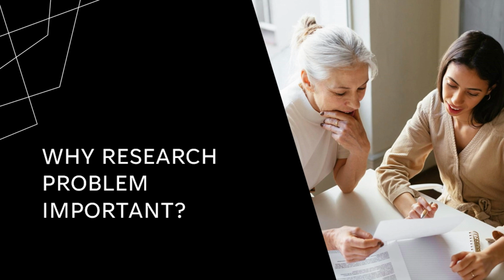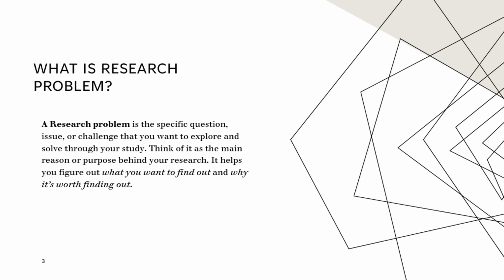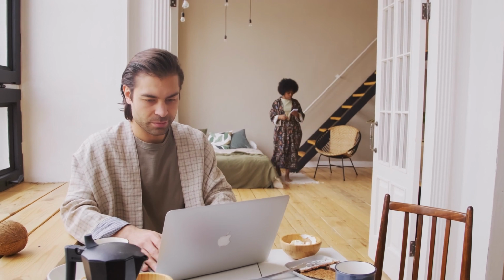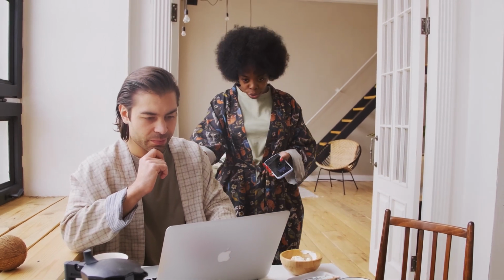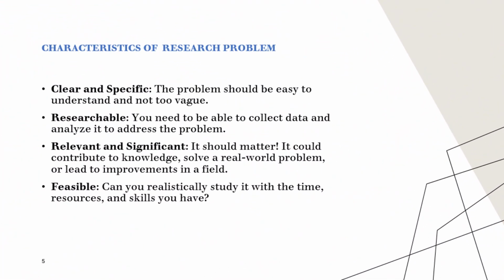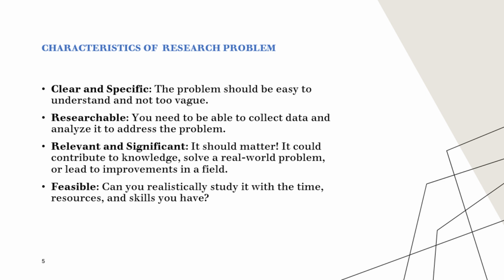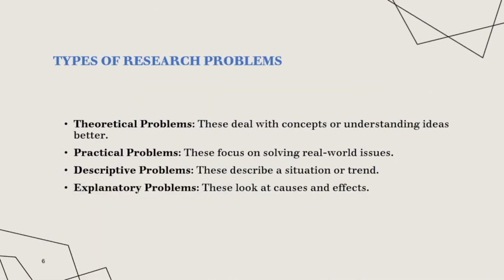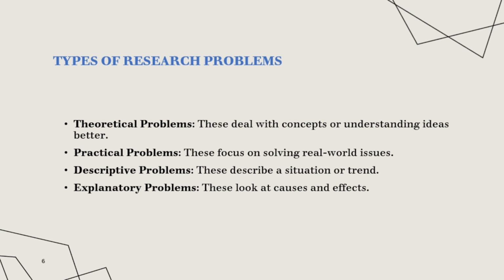WHAT IS RESEARCH PROBLEM? FULLY EXPLAIN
🔍 What is a Research Problem?
In this video, we dive into the concept of a research problem, exploring its definition, importance, and role in academic and professional research. Whether you're a student, scholar, or just curious about research methods, this guide will help you understand how to identify and articulate a strong research problem.

✨ What You’ll Learn:

Why is it essential in research?
Tips to define a clear and impactful research problem.